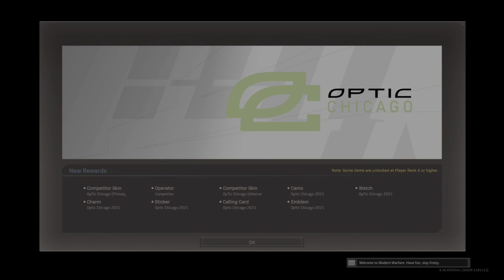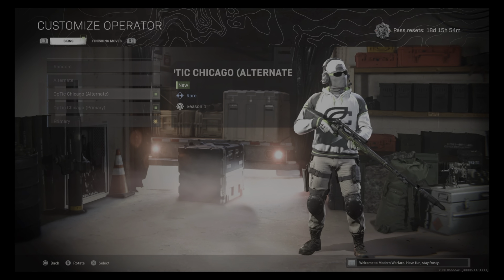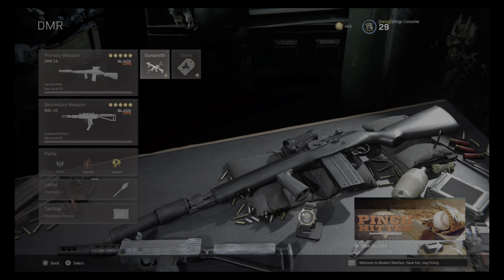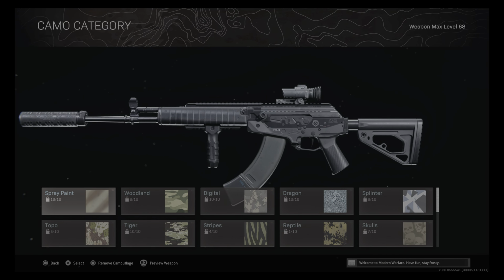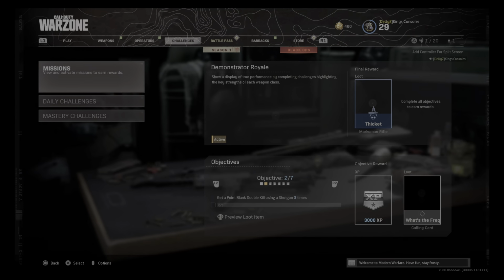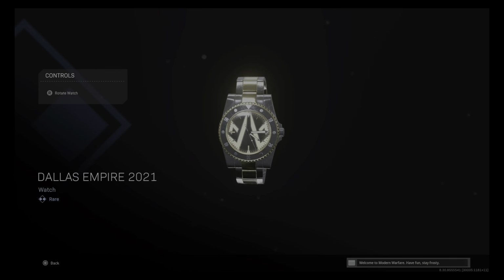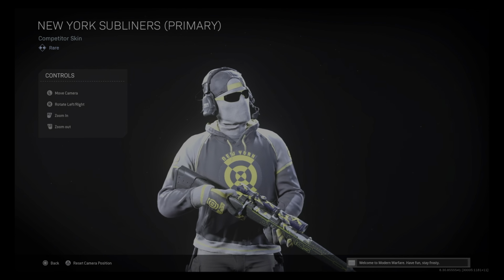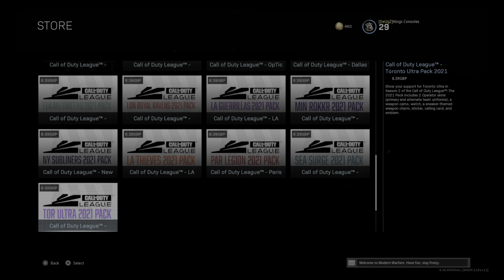Optic Chicago CDL Team Pack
Taking a close look at the call of durt league Optic Chicago pack.